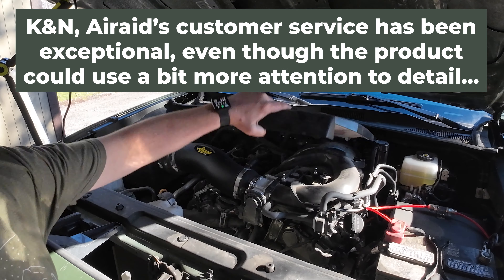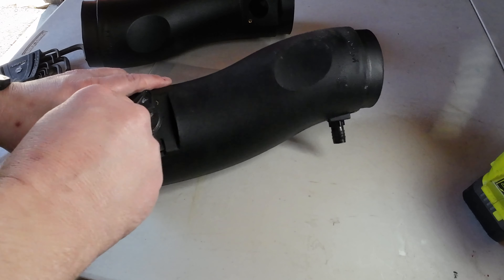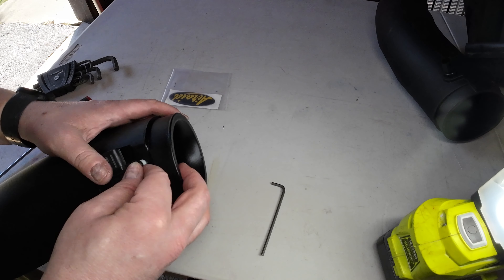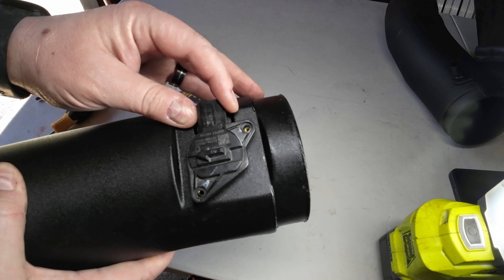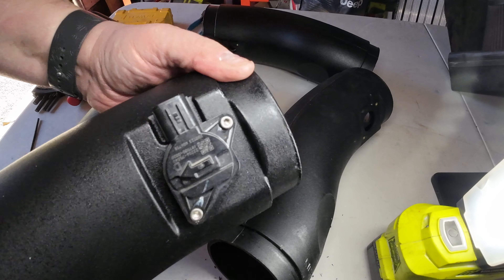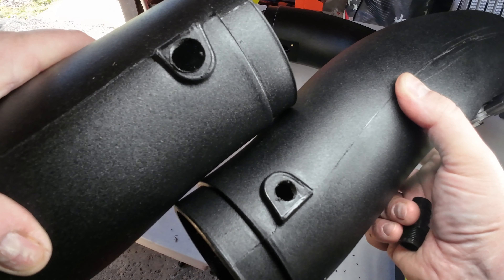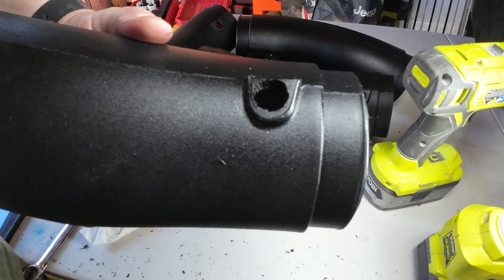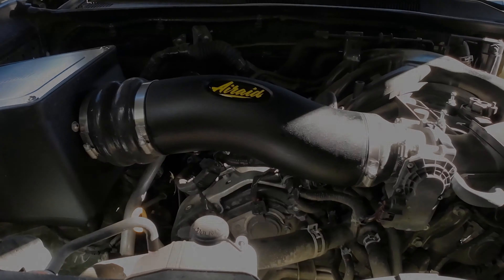Major Issues with K&N's Airaid 511-309 Intake System for Toyota Tacoma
When you pay a good chunk of money for something, especially from a company like K&N, you'd expect it to work... well, in today's video, we go over why they had to send me a total of FOUR tubes for this intake system, and what I finally had to do to make the fourth one work for the new Tacoma. It's pretty silly, but hey... in the end, I got it to work. Now the question is... do we use their snorkel? Or try a different brand...